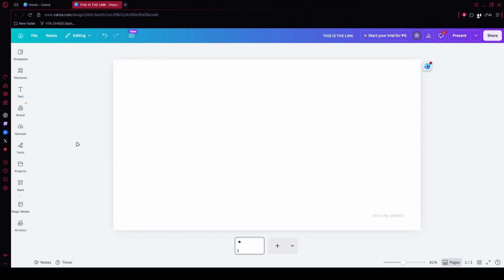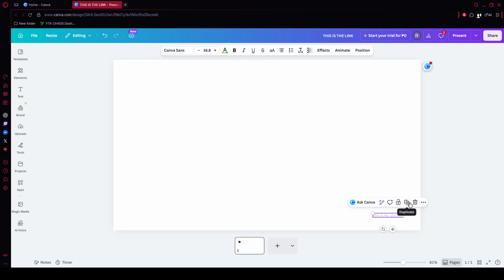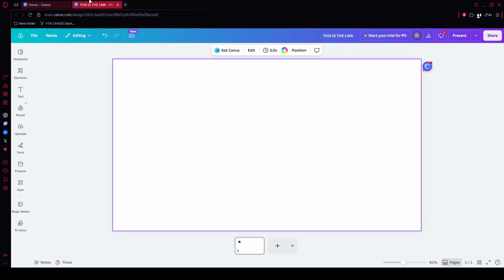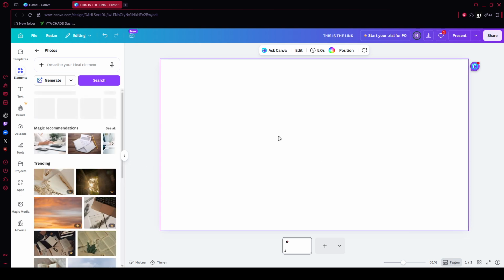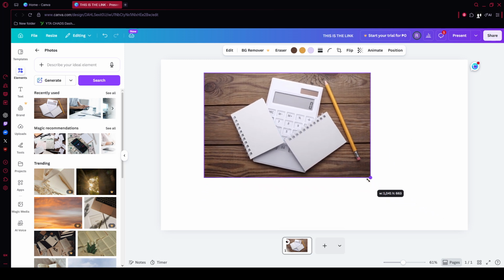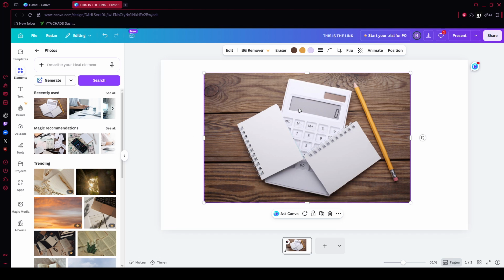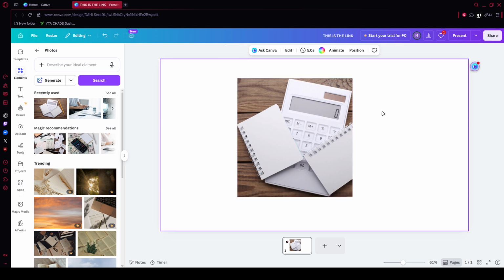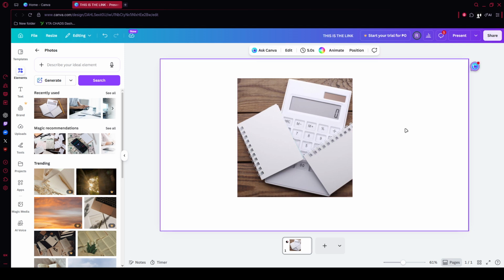How To Adjust Image Size In Canva [Step By Step Guide]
In today's video we cover How To Adjust Image Size In Canva [Step By Step Guide]